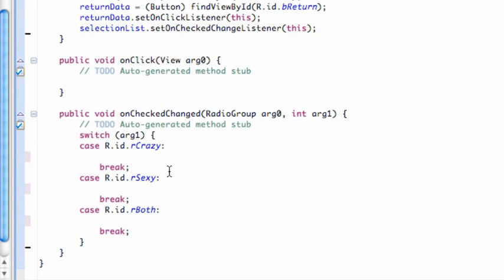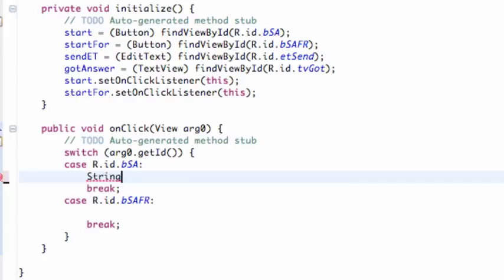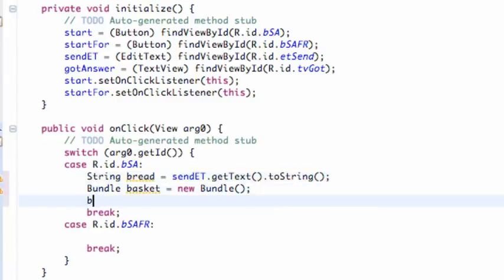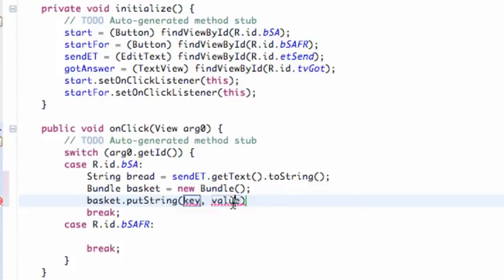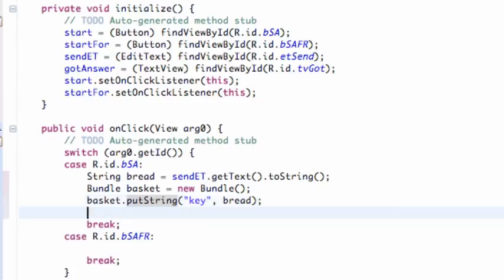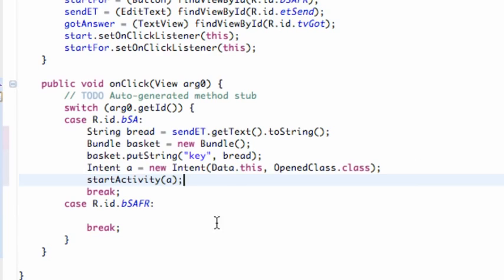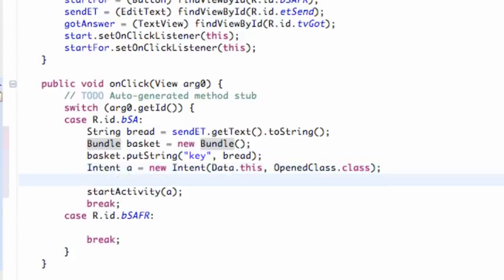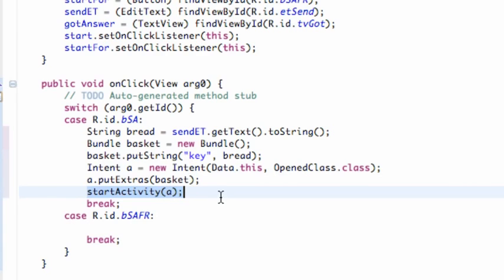Android Application Development Tutorial 047 Passing a String between Activities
Passing a String between Activities